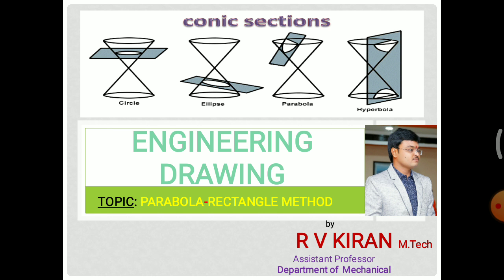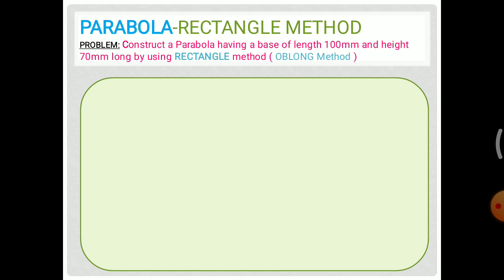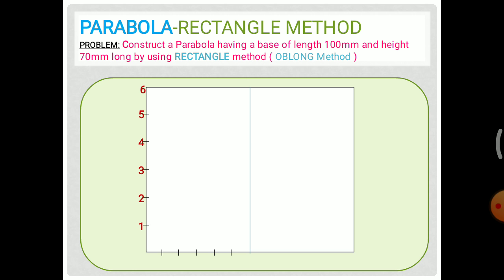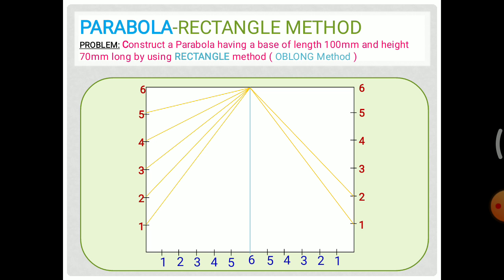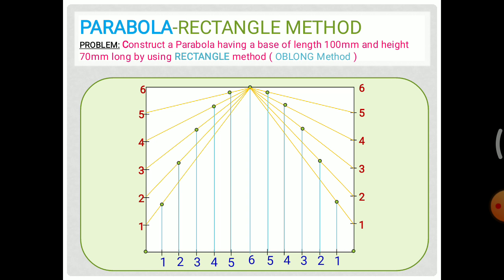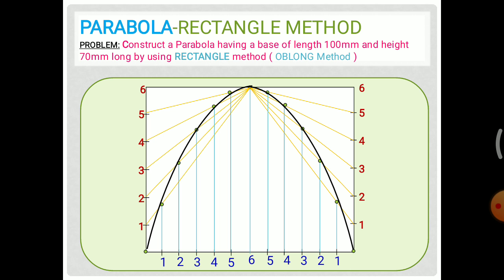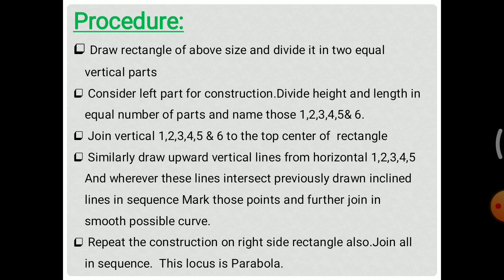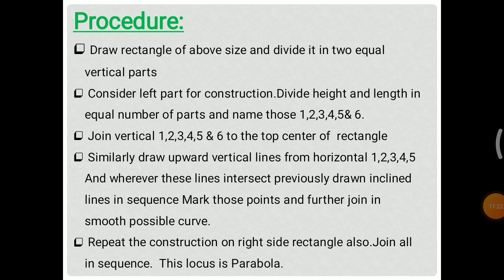ENGINEERING DRAWING LECTURE-9 PARABOLA-RECTANGLE METHOD ll R V Kiran ll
In this video I have discussed about Construction of Parabola by Rectangle method